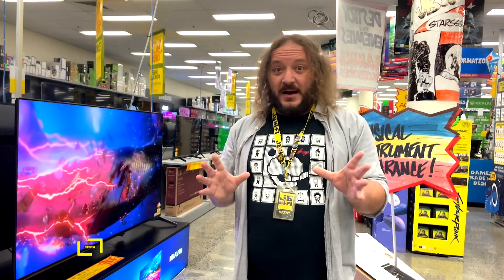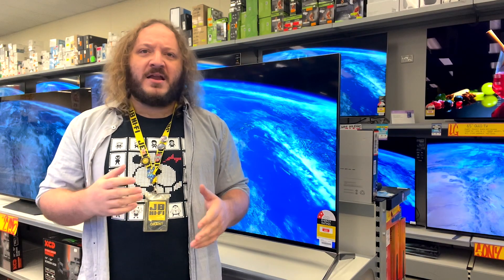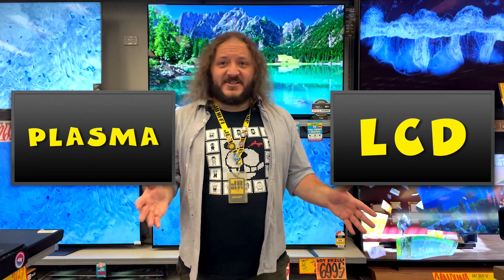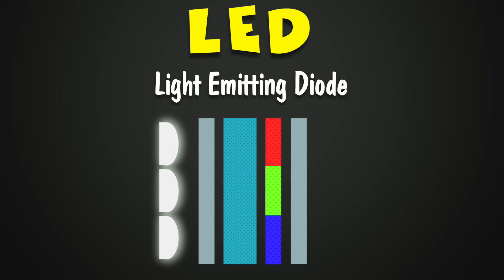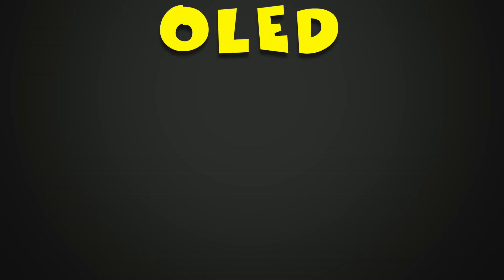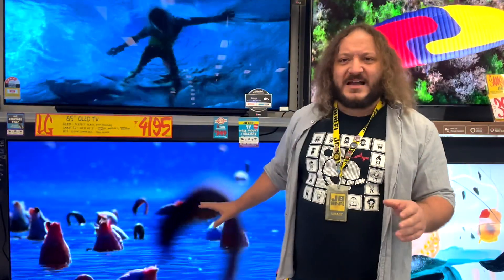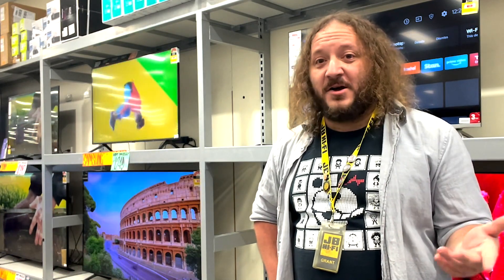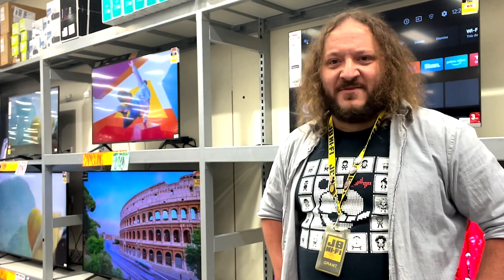LCD, OLED & QLED explained in 2 MINUTES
With TVs getting bigger, better and smarter, it can be hard to keep up all the different variations such as LCD, LED, OLED and QLED. Grant takes us through some of the differences.